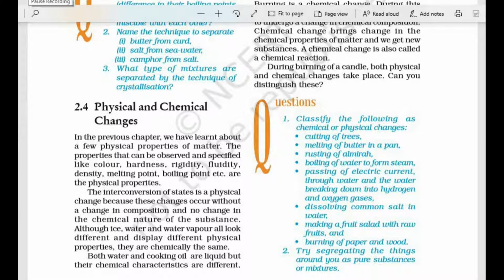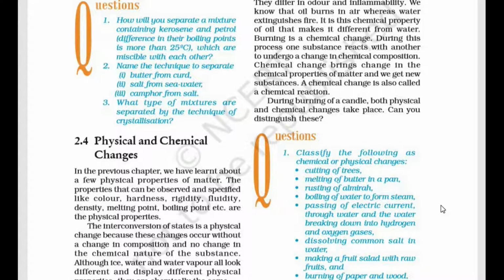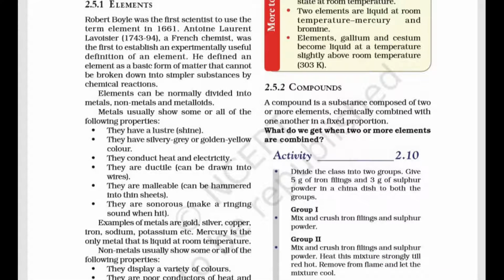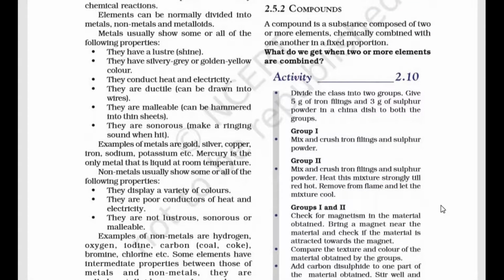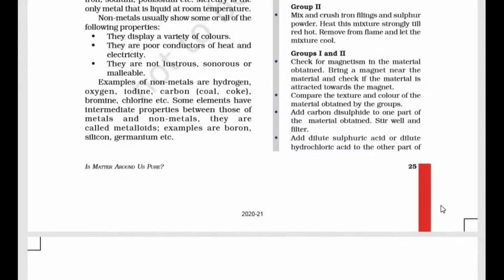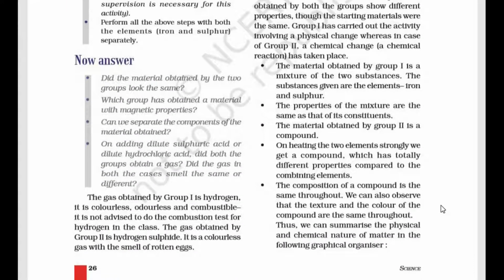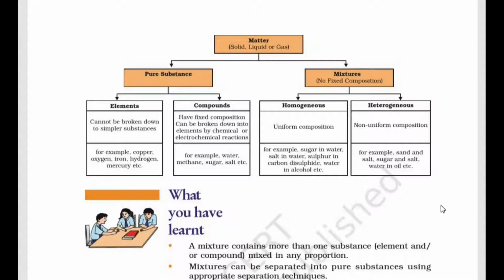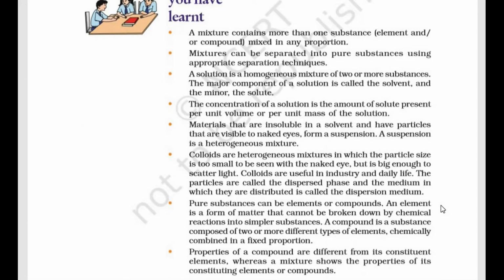CLASS 9TH CHEMISTRY {CHAPTER 2} 'IS MATTER AROUND US PURE' EPISODE-4 [AS PER NEW SYLLABUS]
CHEMISTRY POINT

AND, INSERT YOUR DOUBTS IN THE COMMENT BOX.